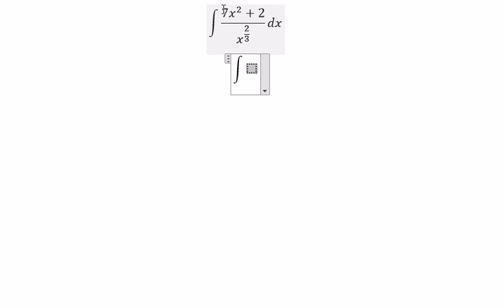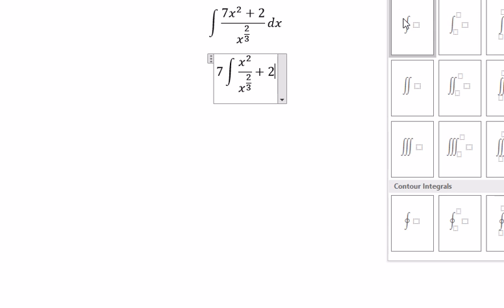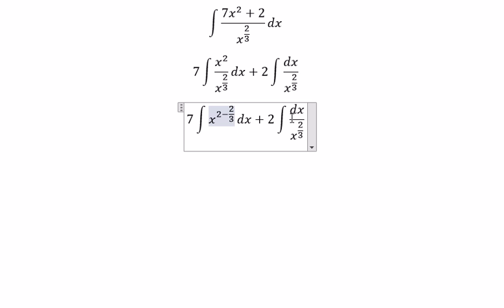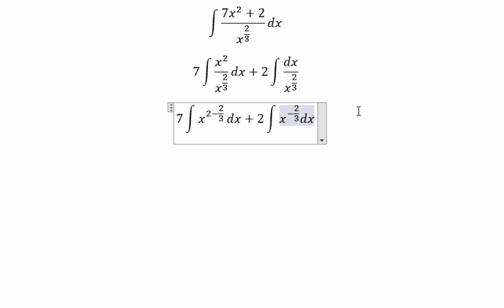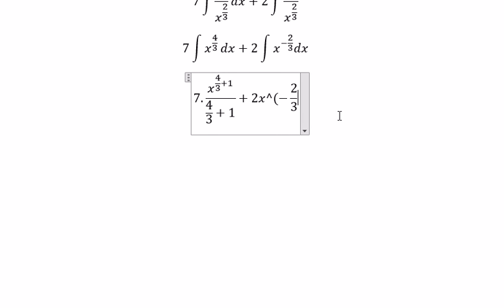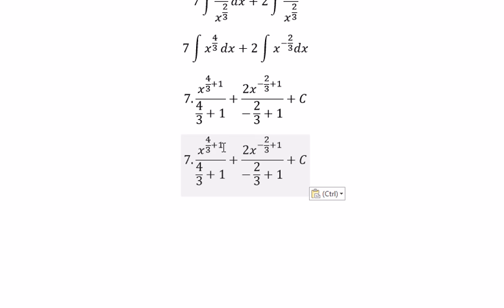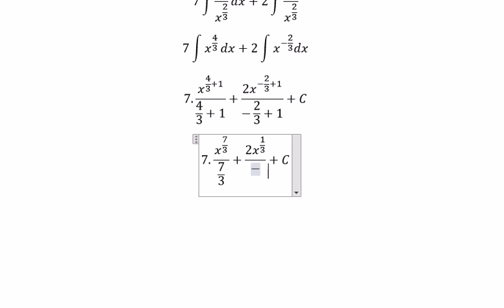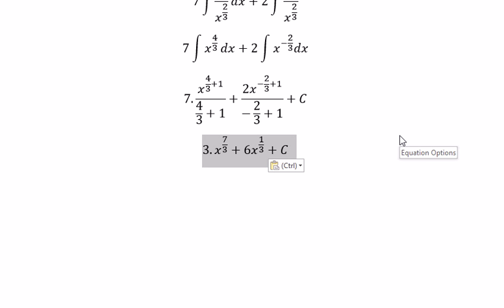Calculus Help: Integral of ∫ (7x^2+2)/x^(2/3) dx - Integration by division